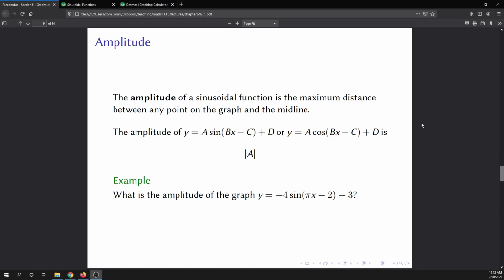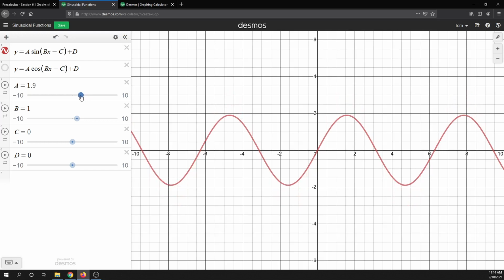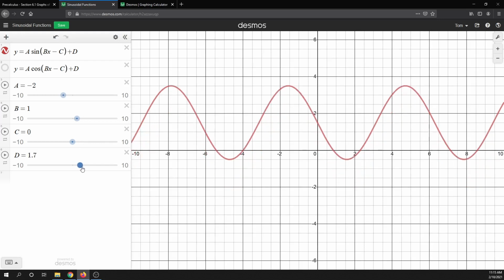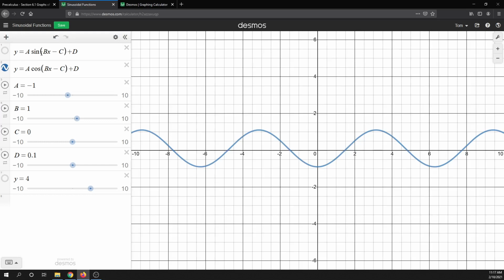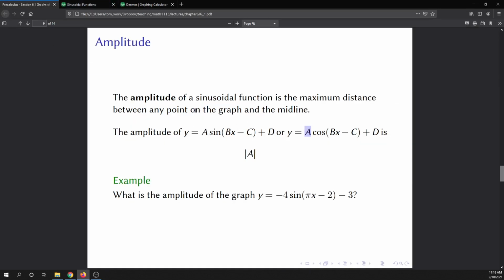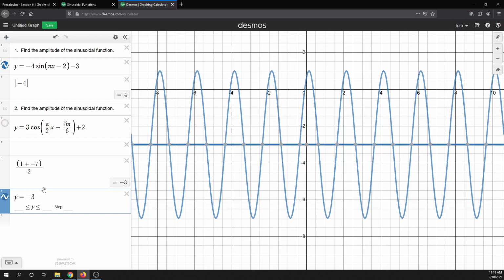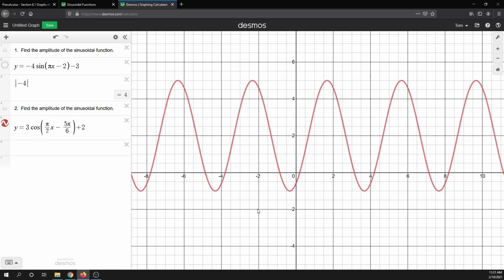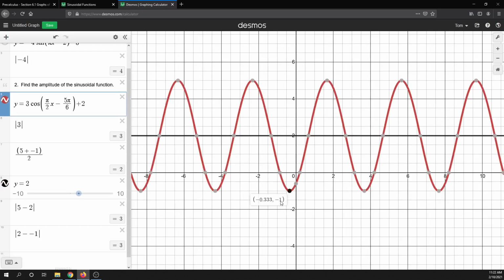Amplitude of a Sinusoidal Function